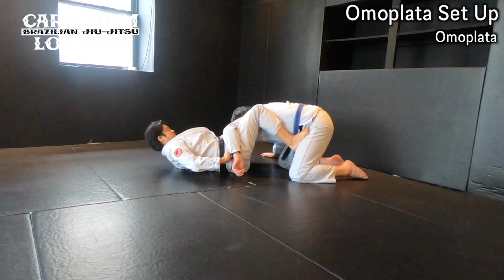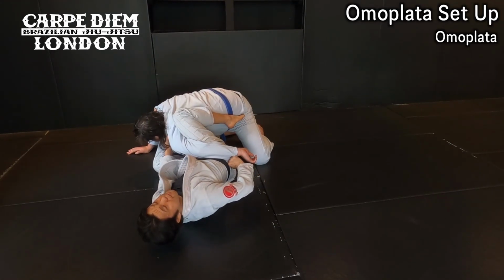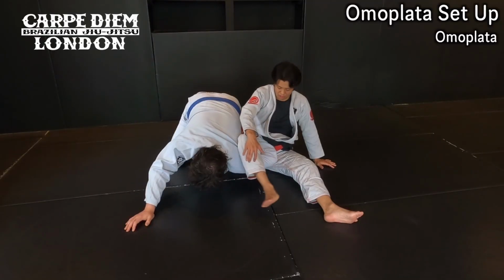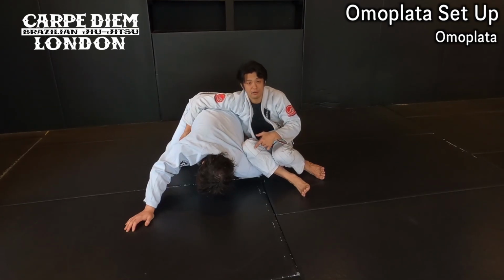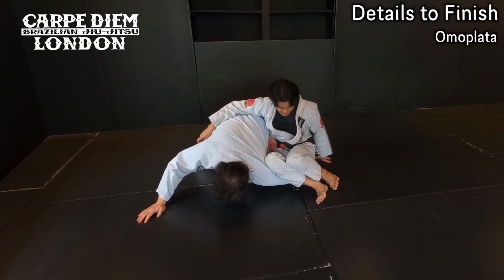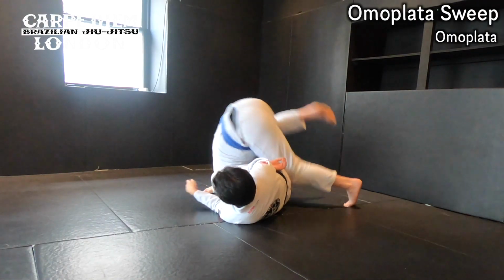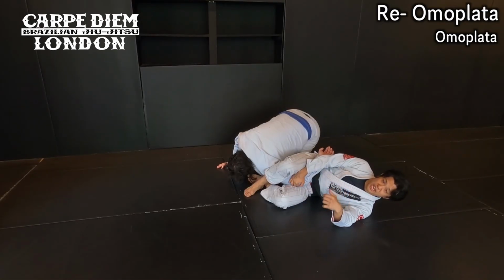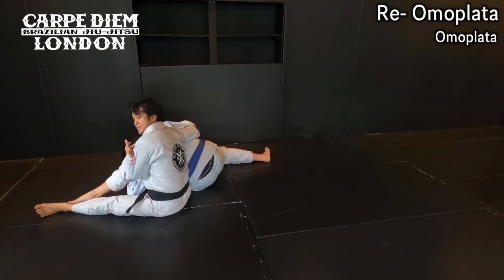Secret of Omoplata: How to Finish, Sweep & Re-Omoplata | Collar Sleeve Guard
Give us comments if you have any question and request.

Location:
Capre Diem BJJ London
Unit A, 16-18 Marshalsea Rd, SE1 1HL,